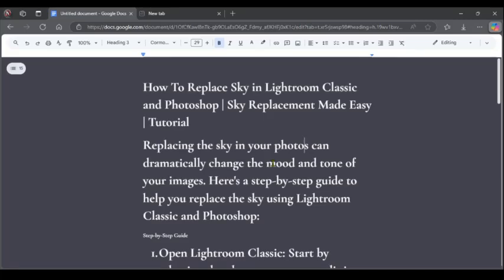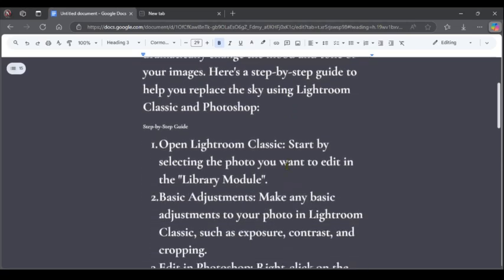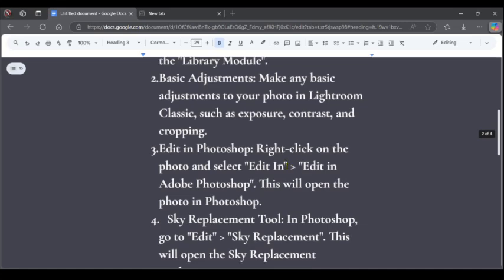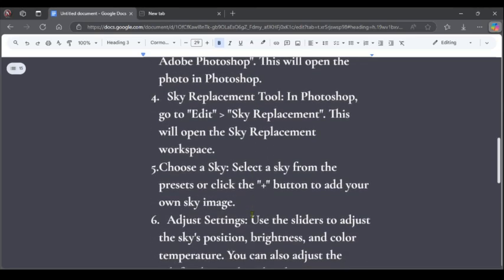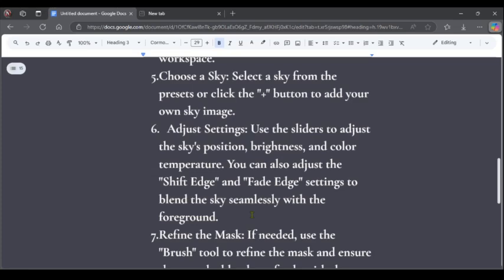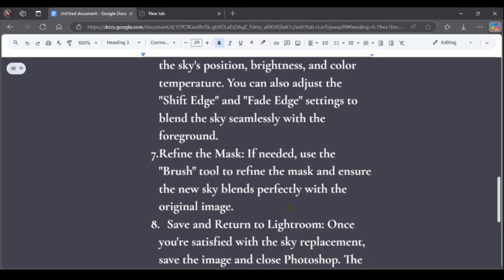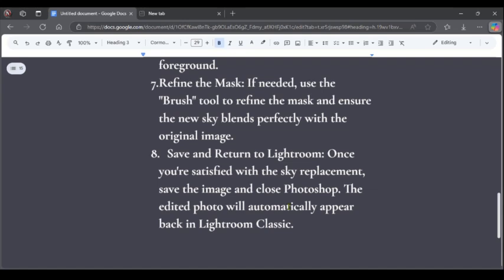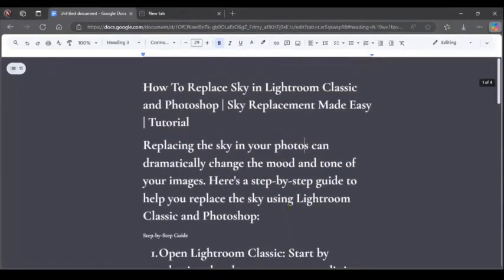How To Replace Sky in Lightroom Classic and Photoshop | Sky Replacement Made Easy | Tutorial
In This Video, you will learn about How To Replace Sky in Lightroom Classic and Photoshop | Sky Replacement Made Easy | Tutorial